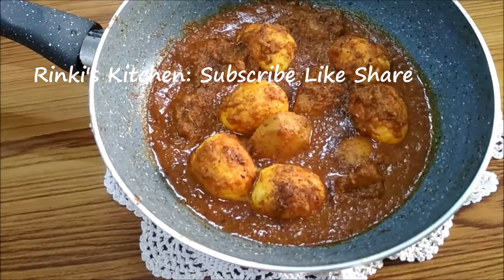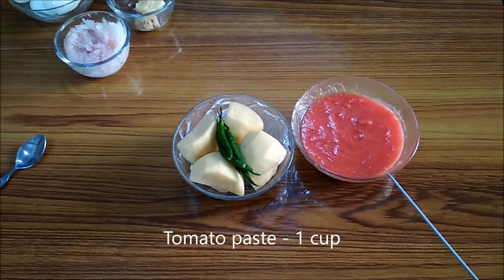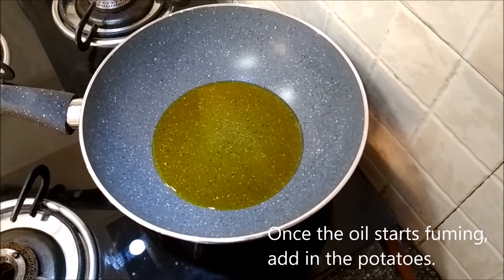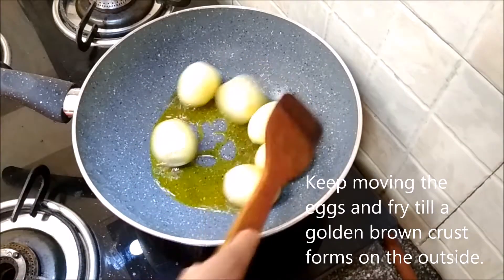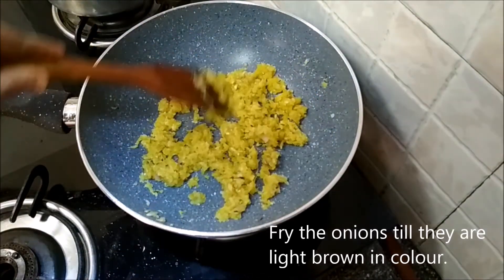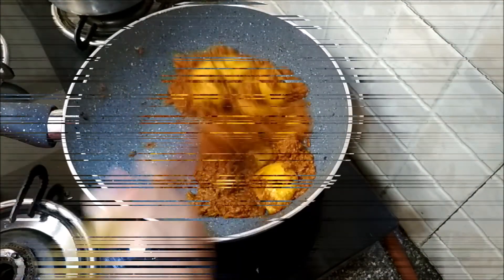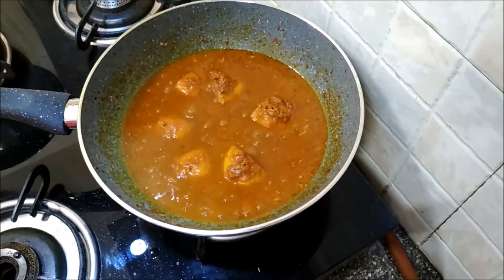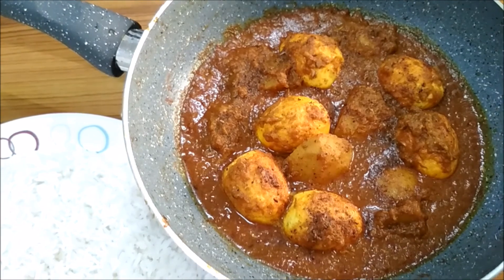Egg Curry (or Anda Curry) recipe with many variations | Super idea!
Simple Egg Curry recipe with several variations just by changing one ingredient.
The eggs, potatoes and the rich gravy makes it a one curry meal.
Ideal to cook on a lazy day.
Deem er dalna as it is popularly known in Bengali varies slightly in taste from household to household. I like to give it a different taste every time I cook it. So, sometimes it is Channa Masala, sometimes Kitchen King and so on.
If you haven't tried it ... please do. You will love it.

Egg Curry recipe with many variations
Ingredients:
Boiled eggs – 6
Large potatoes - 2 (cut into large pieces)
Ginger (grated) – ½ tsp
Garlic (grated) - 1 tsp
Onions (grated) – ½ cup
Cumin seeds – ½ tsp for tempering the oil
Green Chilies – 3 or 4
Mustard oil – 3 to 4 tblsp
Sugar – ½ tsp (optional)

To be mixed to a paste:
Tomato paste – 1 cup
Coriander pdr – 1 ½ tsp
Cumin pdr  – ½ tsp
Turmeric pdr – 1 tsp
Red Chilli pdr  – ½ tsp
Garam Masala pdr  – ½ tsp
Channa Masala pdr – 1½ tsp (Readymade store bought)

Recipes that will interest you...

Till the next post.
Rinki Mukerjee